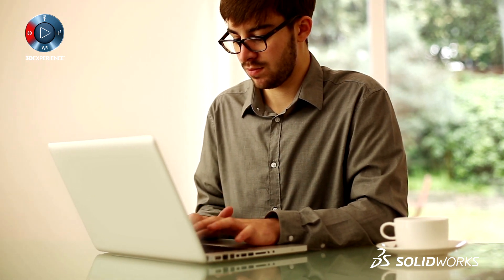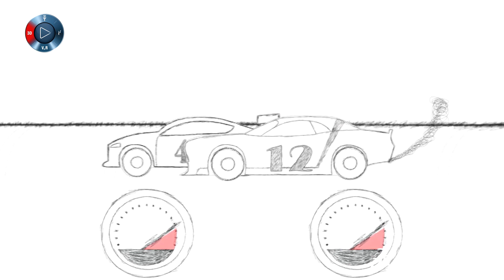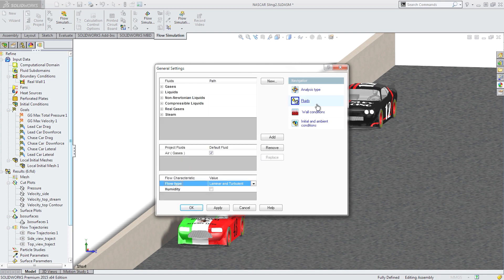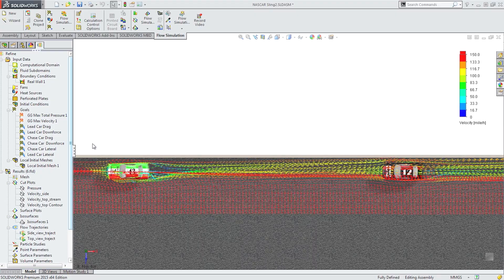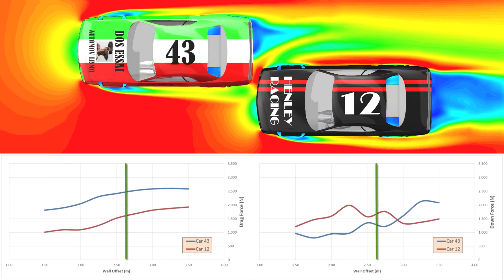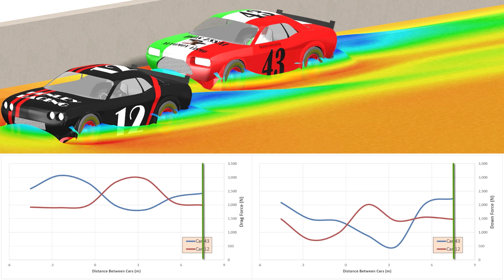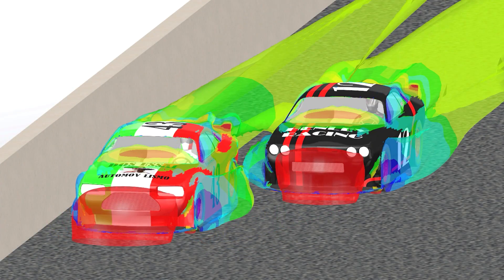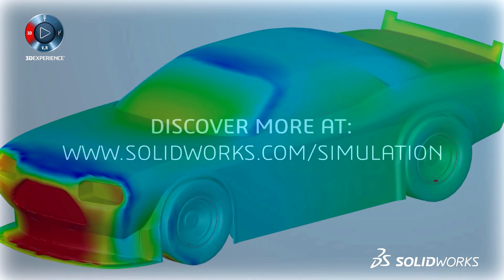Meet the need for design speed with SOLIDWORKS Flow Simulation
Meet the need for design speed with SOLIDWORKS Flow Simulation. Be fast, not furious: use SOLIDWORKS Flow Simulation to solve complex physics with ease in this stock car demo.